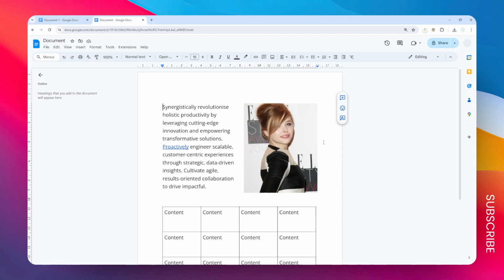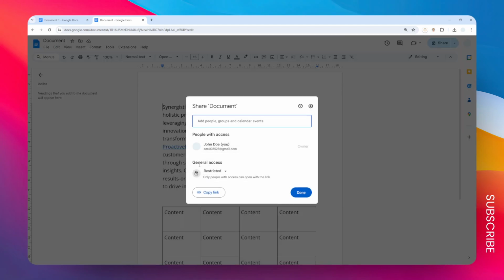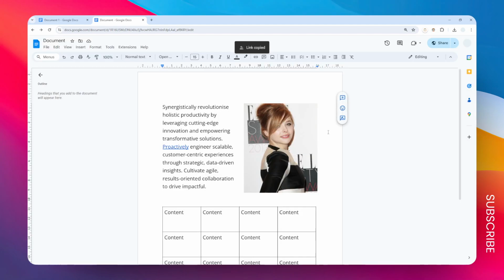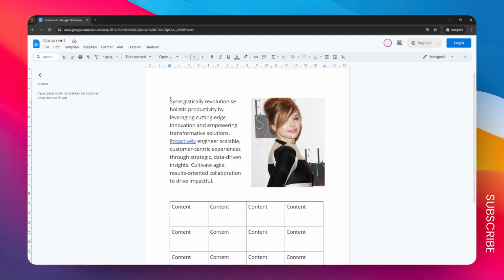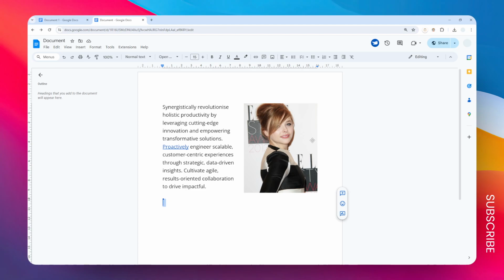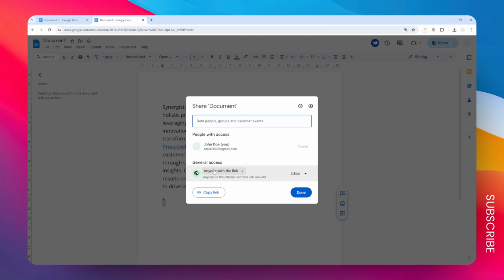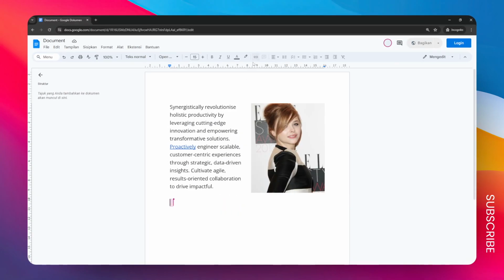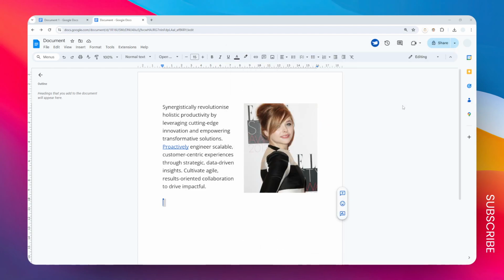How to Make Google Docs Editable by Anyone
👉 Learn how to make your Google Docs editable by anyone with this simple step-by-step guide. Discover the sharing settings that allow you to grant edit access to specific individuals or anyone with the link. Collaborate seamlessly with others and gather input from a wider audience by making your Google Docs editable by anyone.